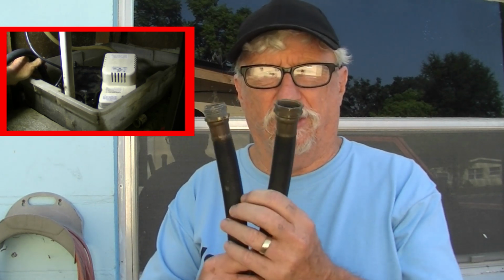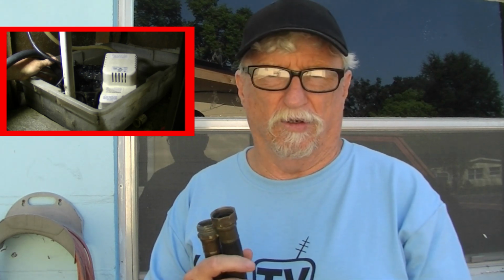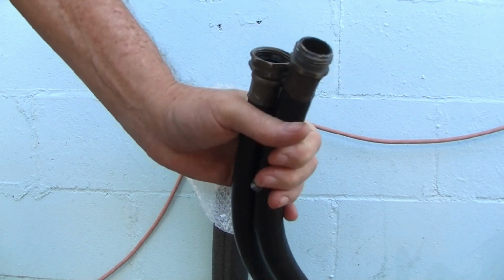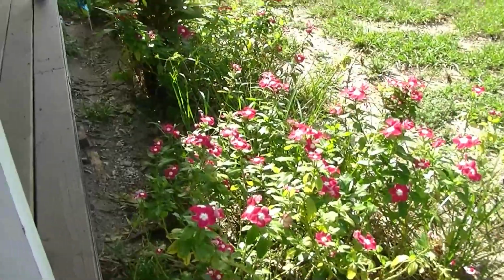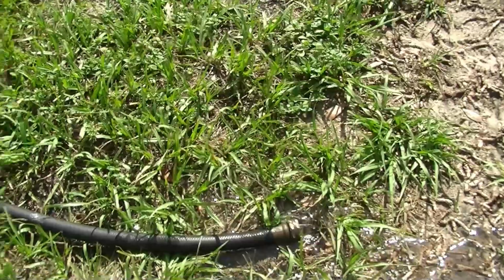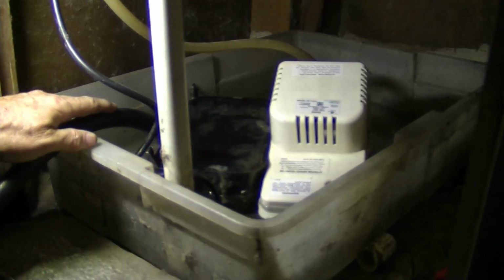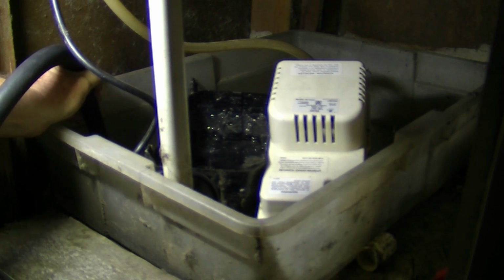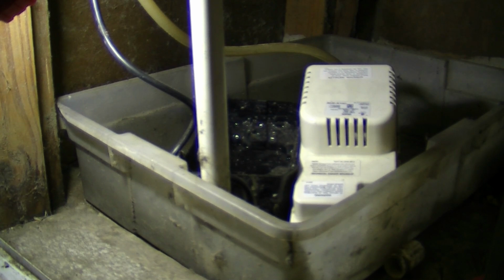AC Sump Pump stopped working How to remove the water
My AC Sump Pump stopped working and my floor is flooded!
So how can I remove the water in my AC drain pan?
How to fix my AC unit.
 AC, Drain, Pump,